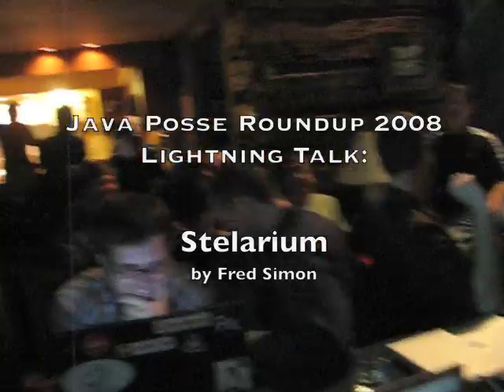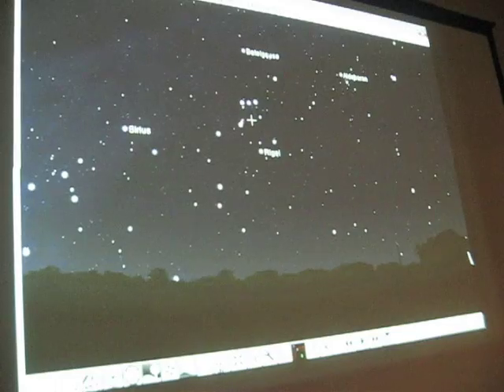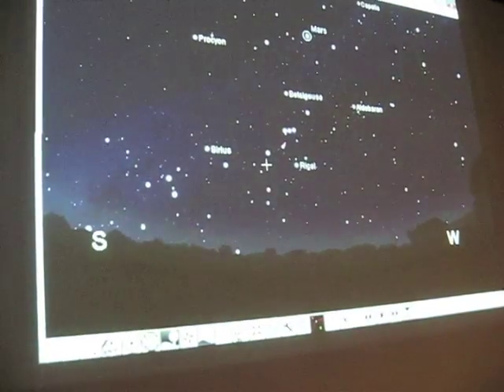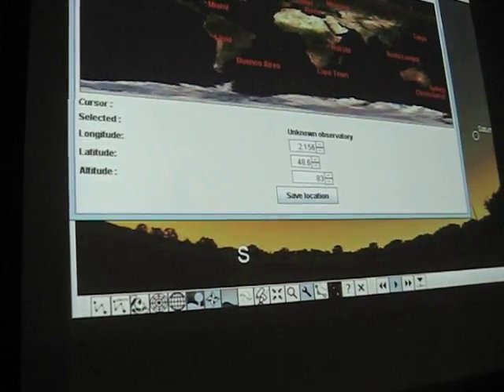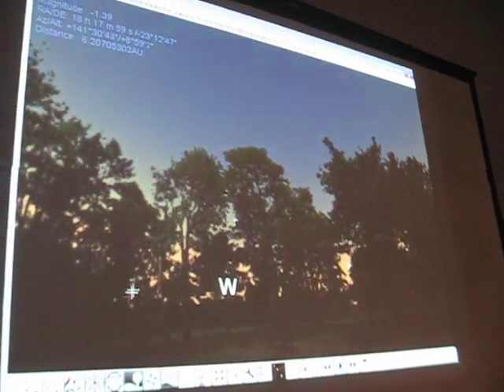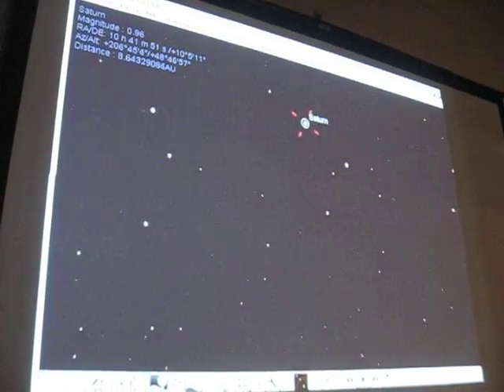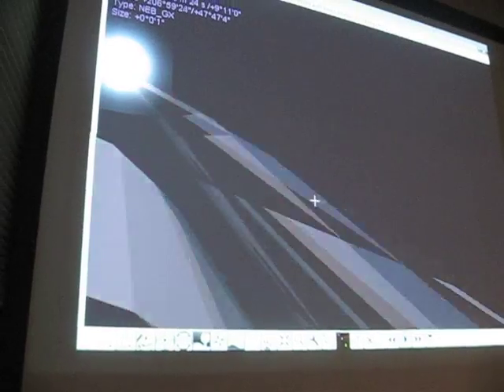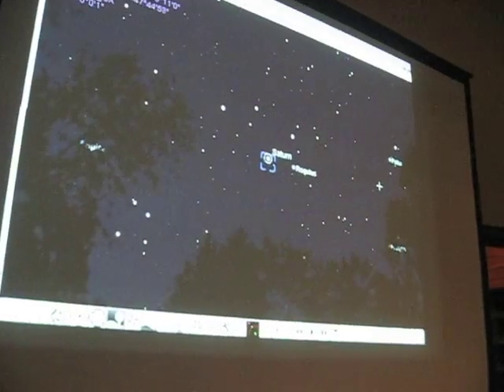Stelarium (Fred Simon) Java Posse Roundup 2008 Lightning Talk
Stelarium, a lightning talk by Fred Simon during the Java Posse Roundup 2008 conference in Crested Butte, CO.